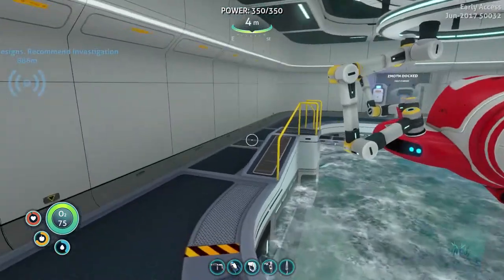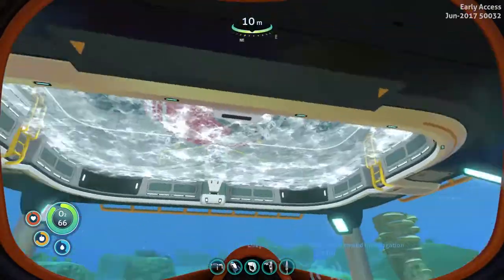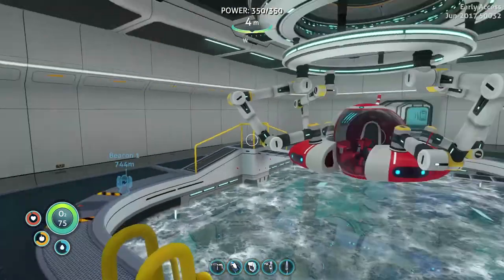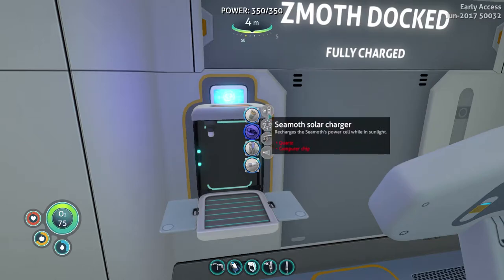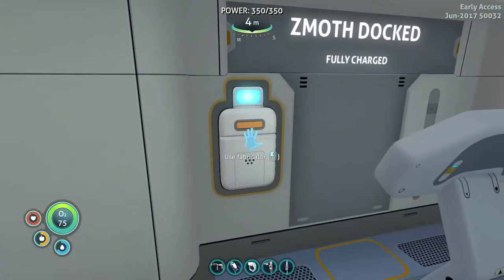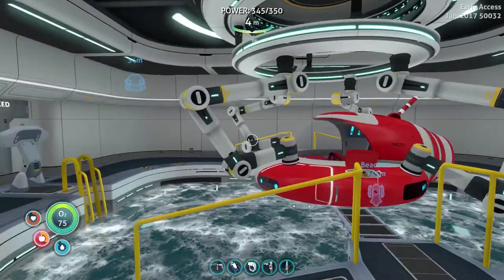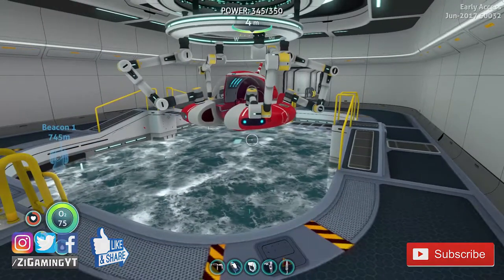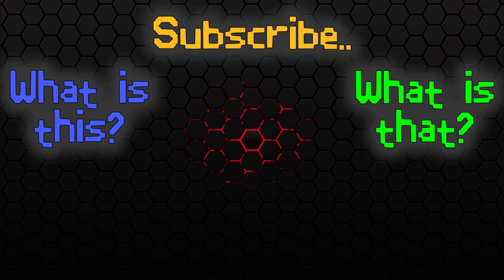CRAB SQUID !!! EP13 Subnautica Update Gameplay Z1 Gaming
CRAB SQUID !!! Subnautica Update Gameplay Z1 Gaming. In this episode of subnautica I reacquaint myself with the game and some of the newest additions.

Lets Get Social ?!!